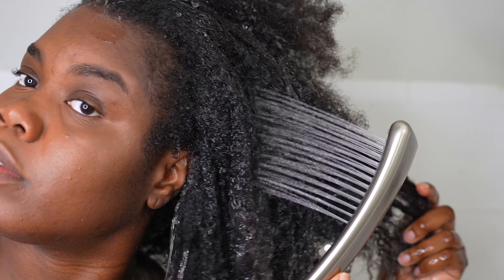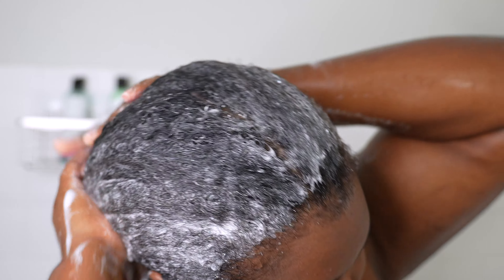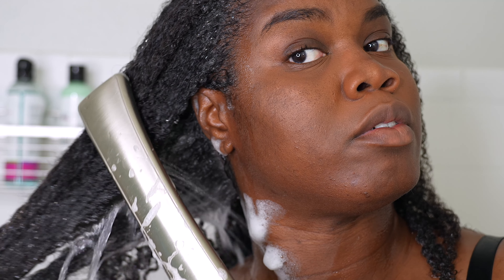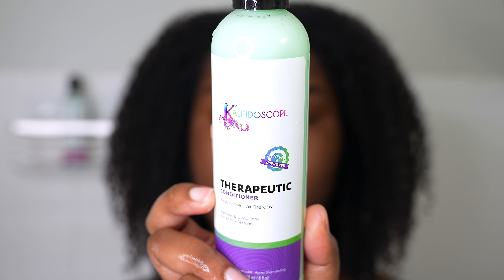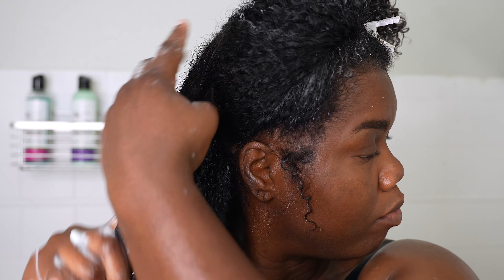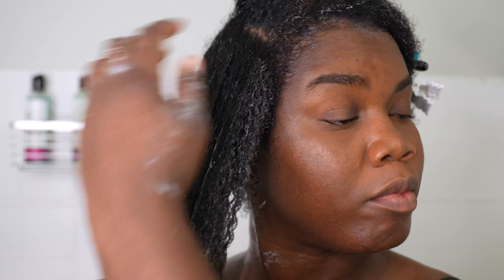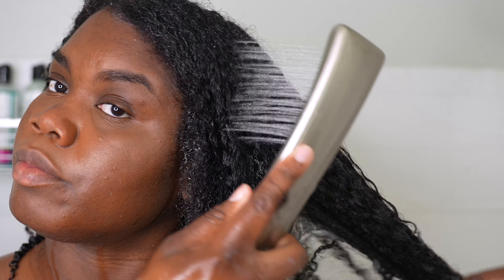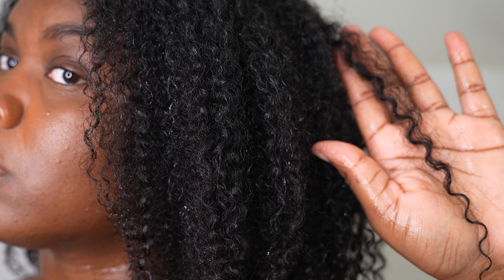Wash Day Routine For Dry Hair ft Kaleidoscope Hair Products Therapeutic Collection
In this video I will be showing you my wash day routine for dry hair using Kaleidoscope Hair Products Therapeutic Collection.

HARRIS20

Products Used:
Kaleidoscope Hair Products Therapeutic Shampoo
Kaleidoscope Hair Products Therapeutic
Conditioner